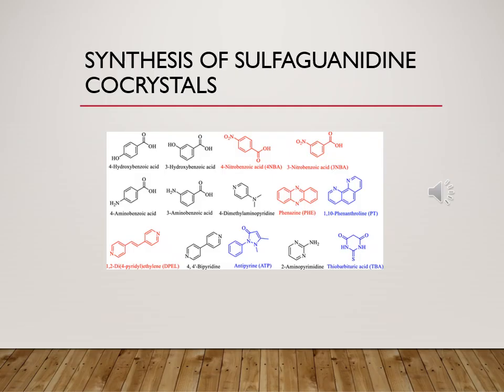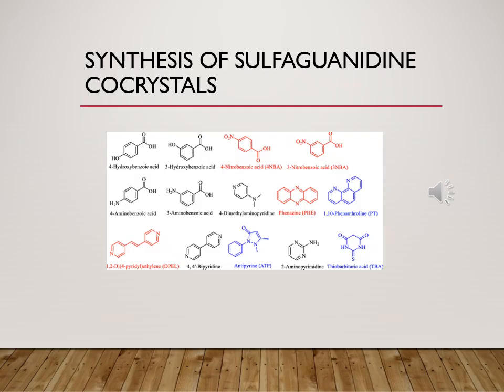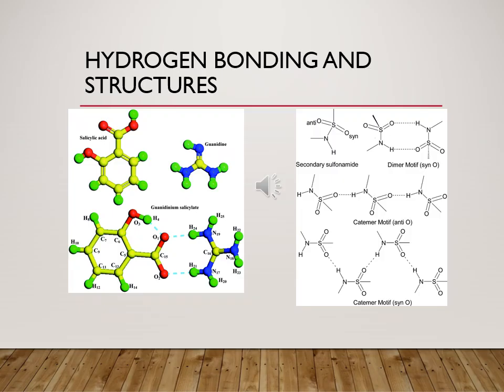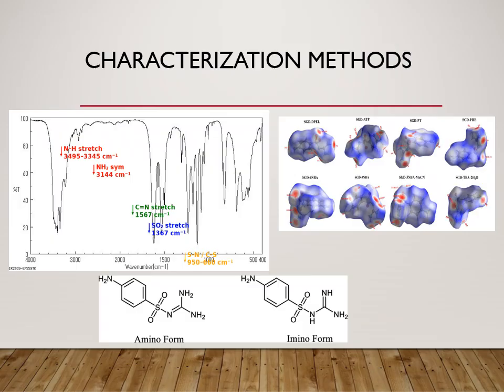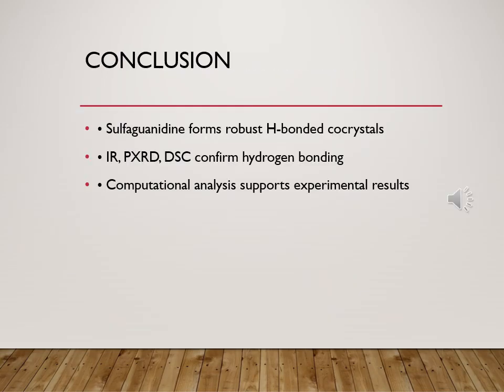Hydrogen Bonding in Sulfaguanidine Cocrystals Presentation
Advanced Inorganic chemistry presentation 1